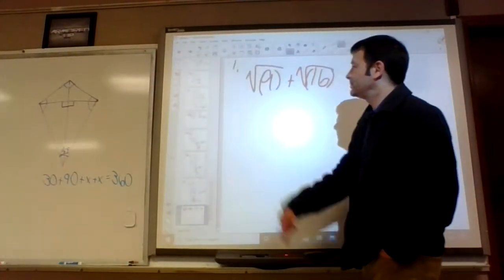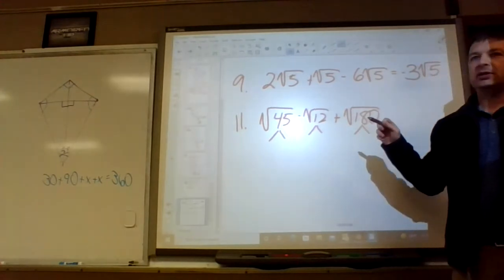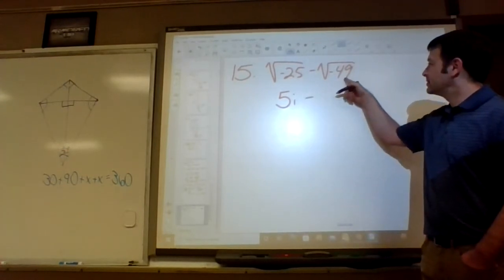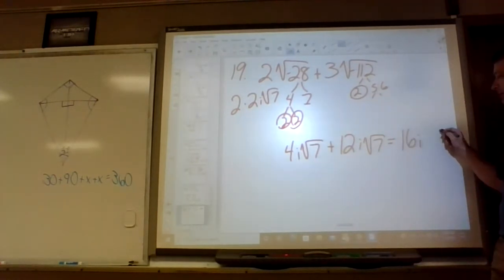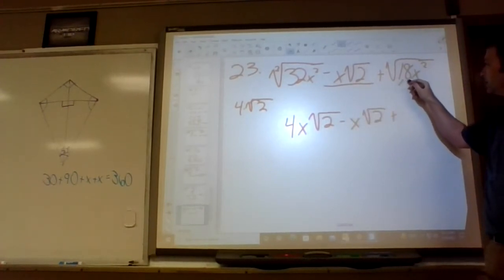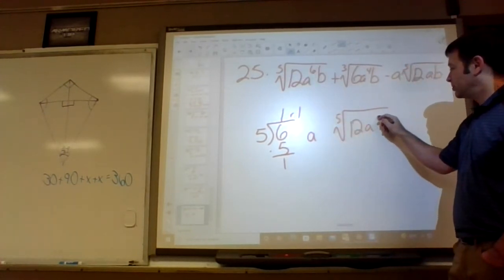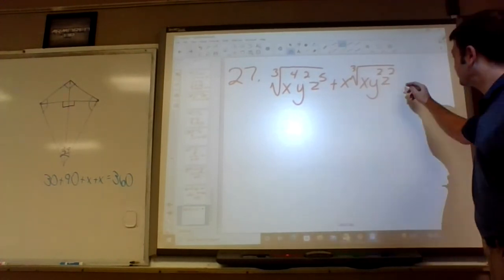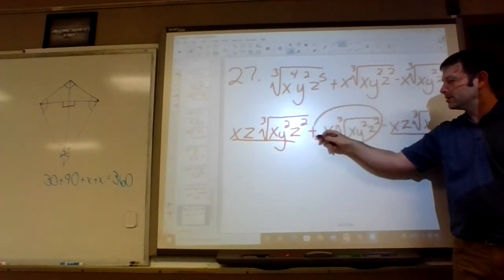Algebra 2 pg 298 #1-27